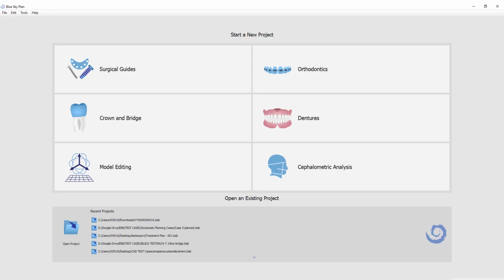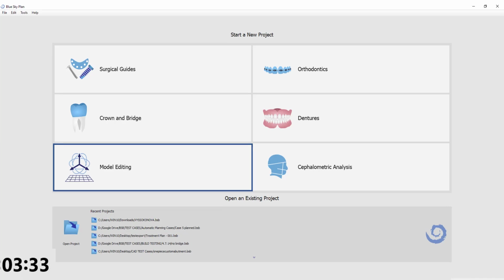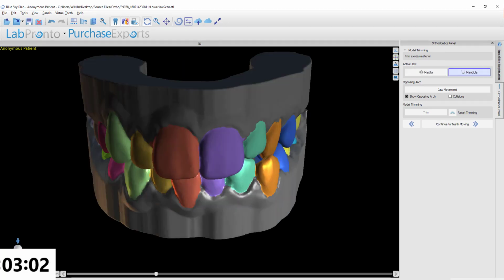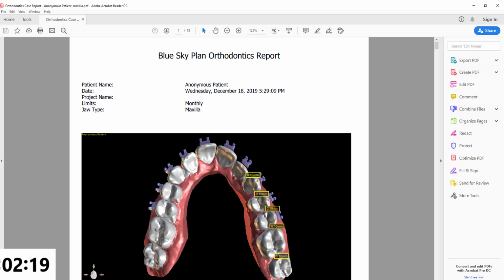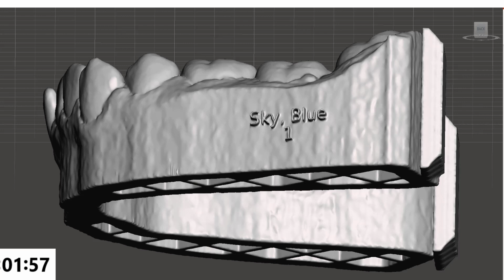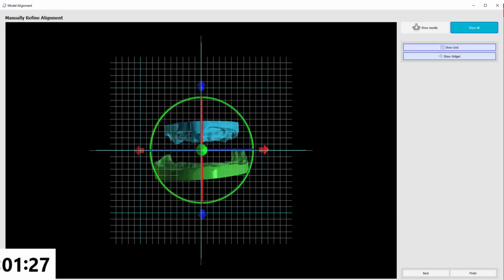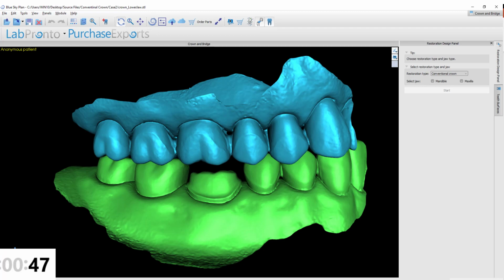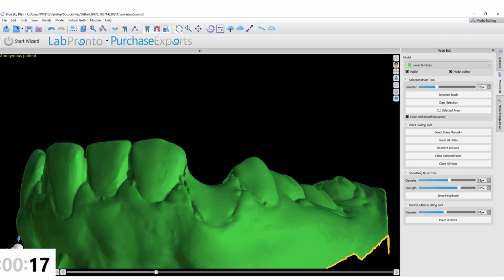BlueSkyPlan 4.7 - New Video Overview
This video provides an overview of new functionality in the new Blue Sky Plan release, version 4.7